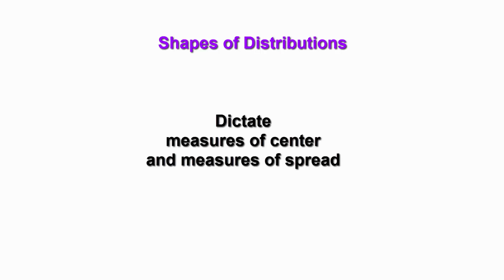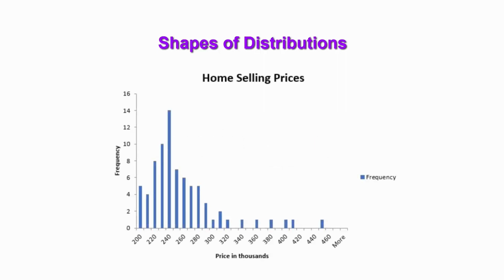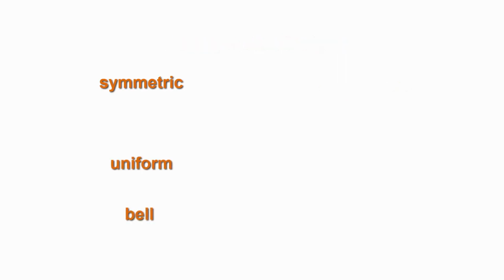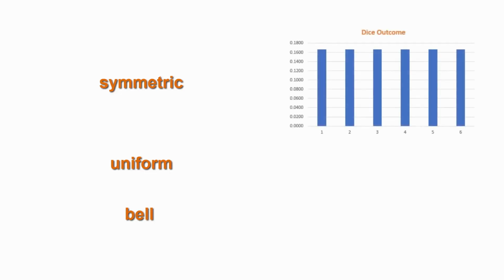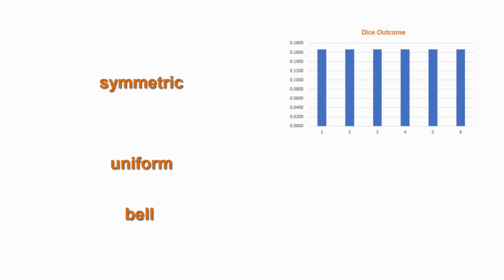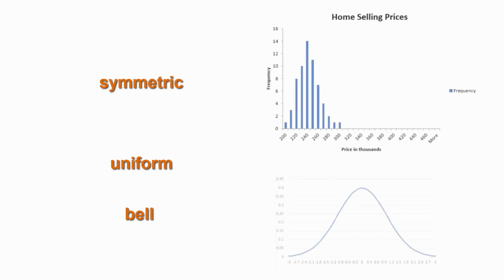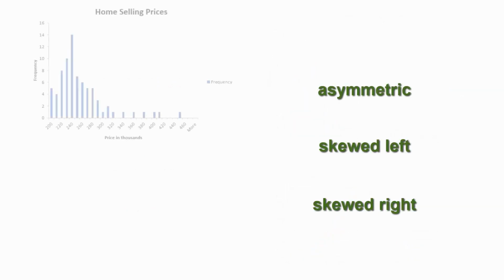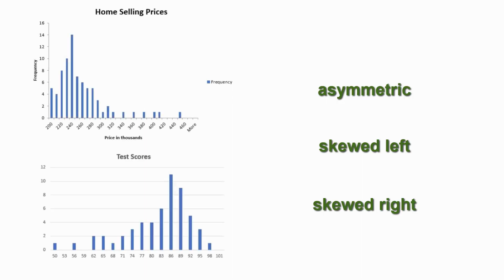Shapes of Distributions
Identifying, symmetric, skewed, uniform, and bell-shaped distributions